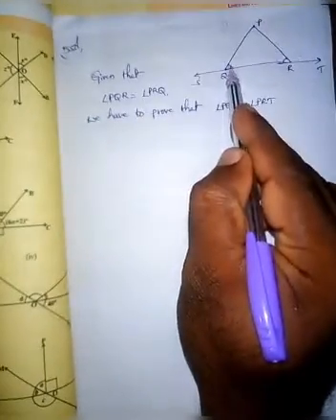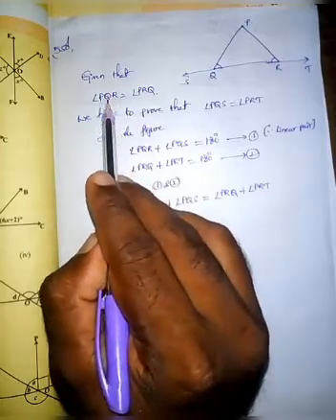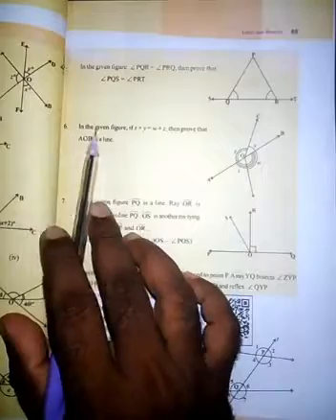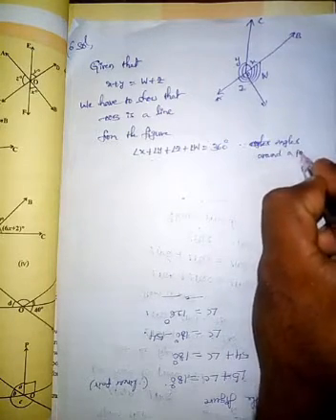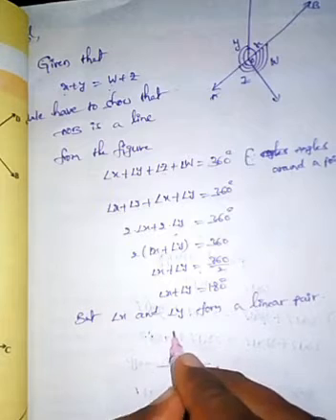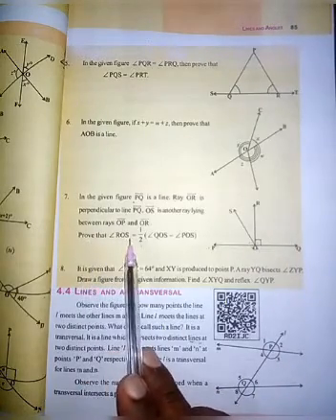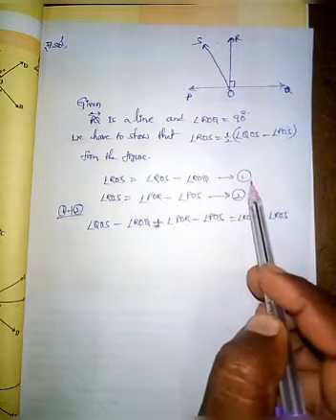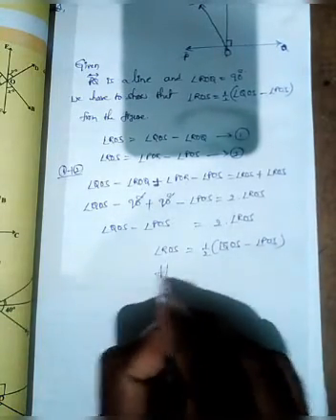9th maths (oct-1)